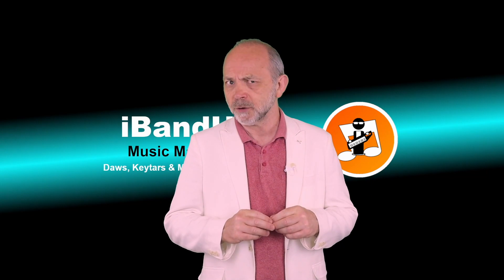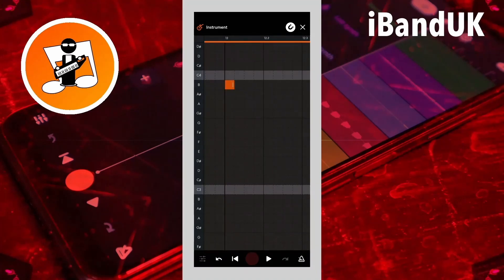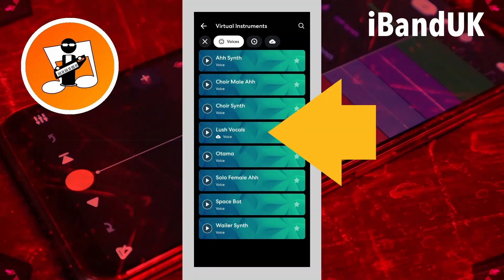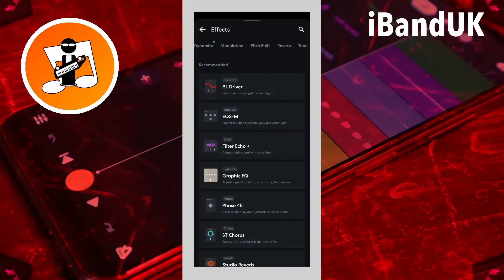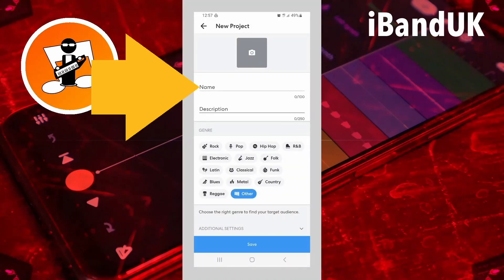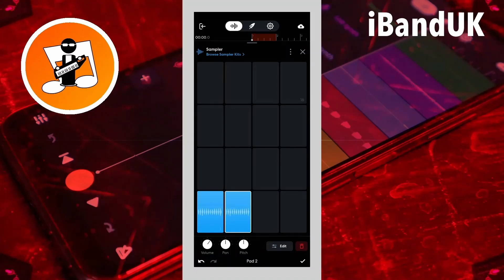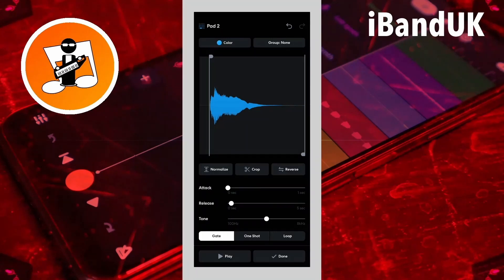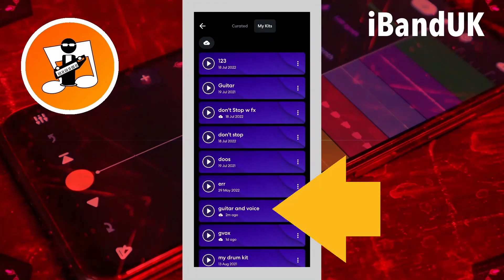How to create a virtual instrument with the Bandlab sampler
Here is a simple creative way to create new sounds in Bandlab by combining bandlab  virtual instruments and adding fx.
You can even save your new virtual instrument sounds in the Sampler and use them in other projects.